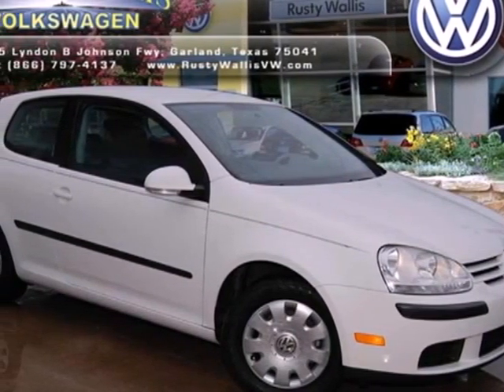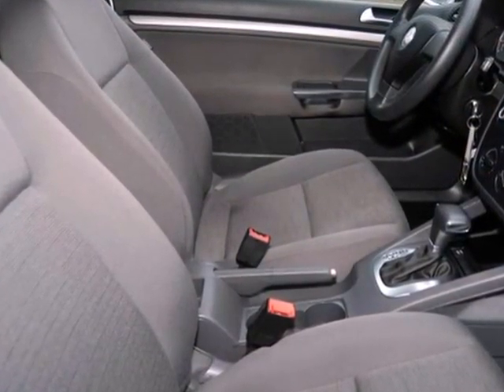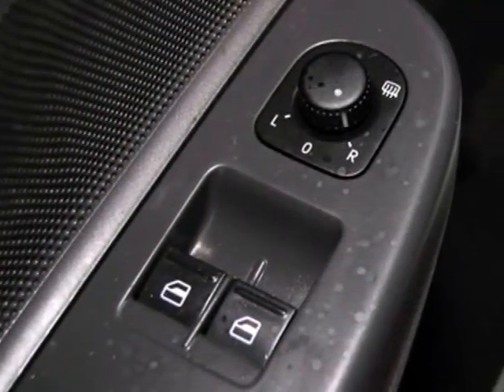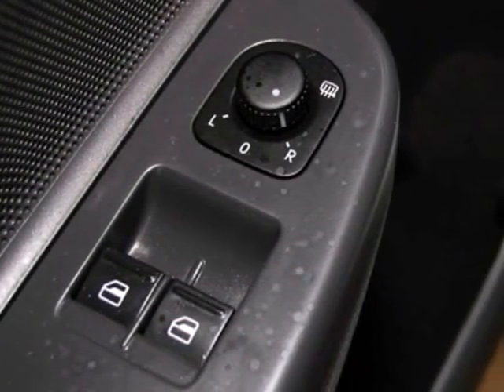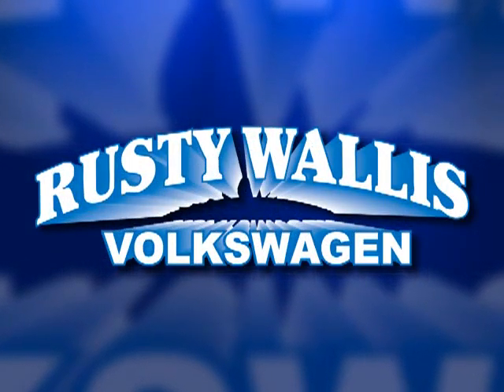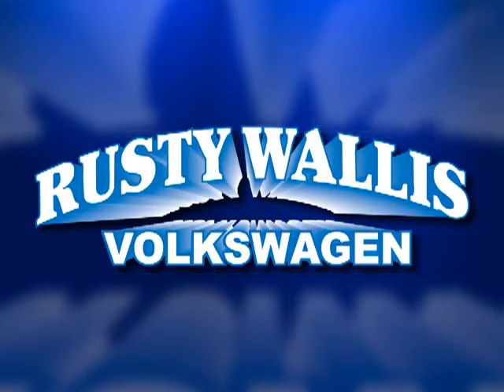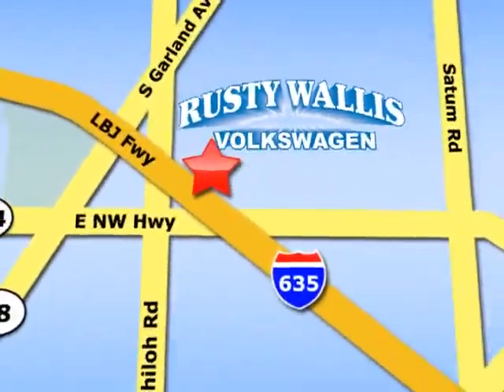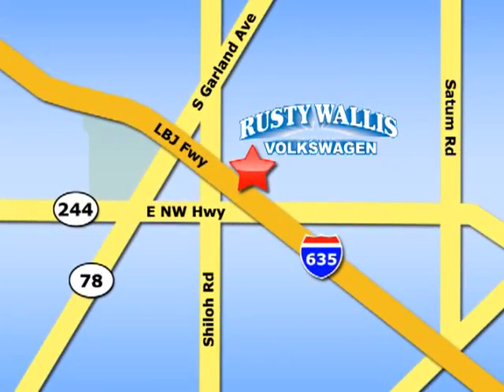2009 Volkswagen Rabbit P4588 in Dallas TX Garland, TX SOLD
SOLD - If you are looking for real value on a great used car, Rusty Wallis VW invites you to come in and test drive this 2009 Volkswagen Rabbit, stock# P4588. We are conveniently located near Dallas TX Garland, TX and known for our great selection, reliability and quality. Come take a look at this 2009 Volkswagen Rabbit today.

12635 LBJ Freeway
Dallas TX Garland TX, 75041